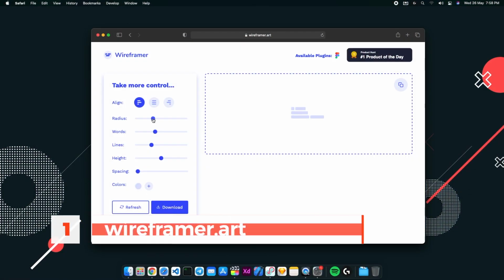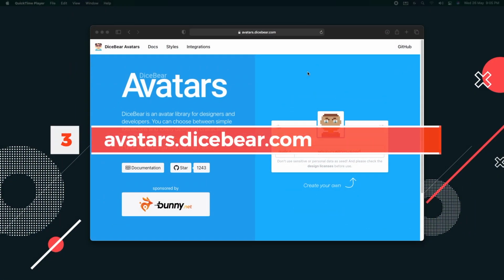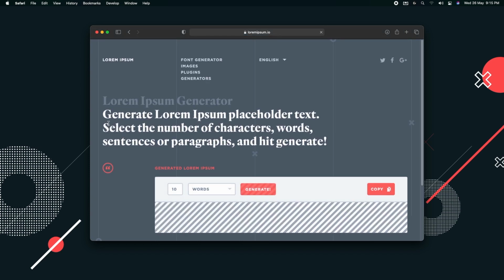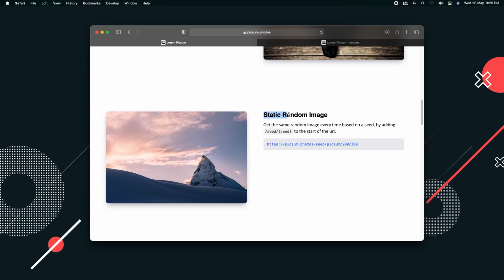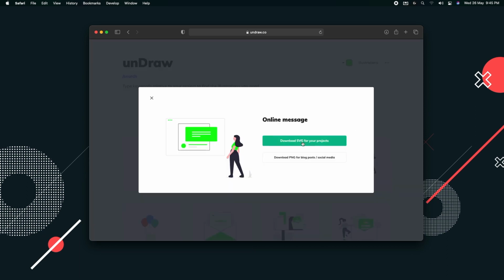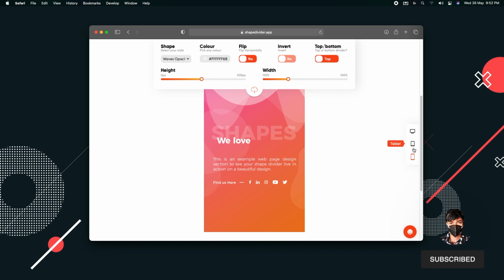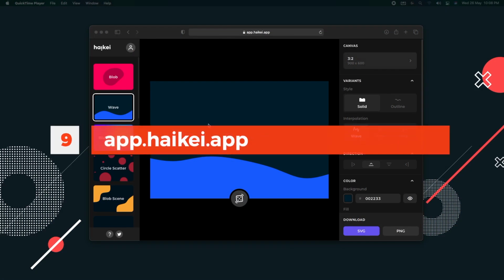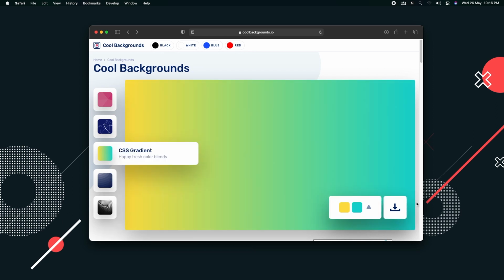10 ONLINE DEVELOPER TOOLS YOU NEED TO KNOW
In this video I am going to show ten different tools which you use to improve your development process. They're really helpful and free of cost. And I am sorry about those background noises, this is my first time in my life talking in-front of a camera.

Timeline:
00:00 - Intro
00:25 - 1. Channel Art
00:47 - 2. Dummi.io
01:43 - 3.Dicebear Avatars
02:36 - 4. Lorem Ipsum
03:33 - 5. Lorem Picsum
05:05 - 6. Undraw.co
06:05 - 7. Shape Divider
07:16 - Tabbied
08:05 - Haikie
09:18 - Cool Backgrounds